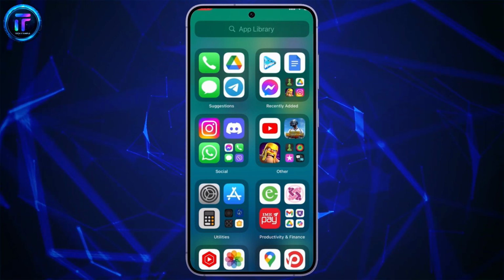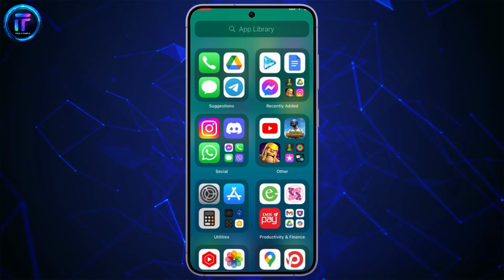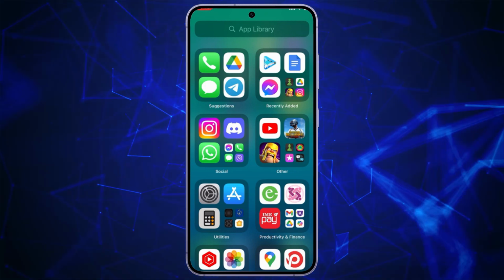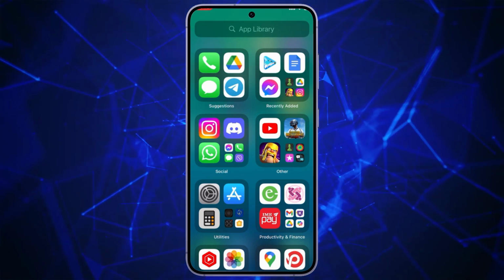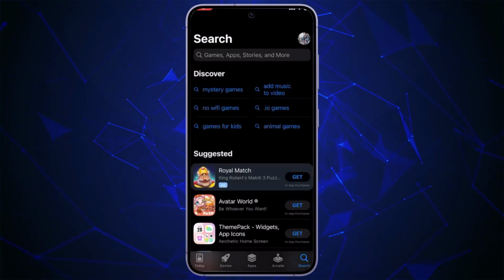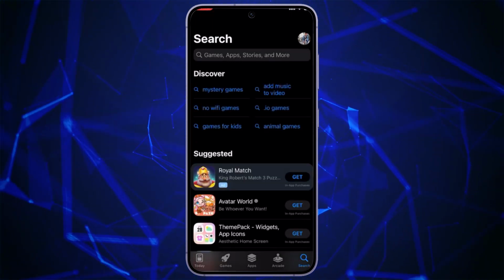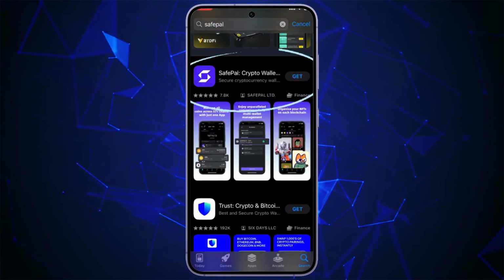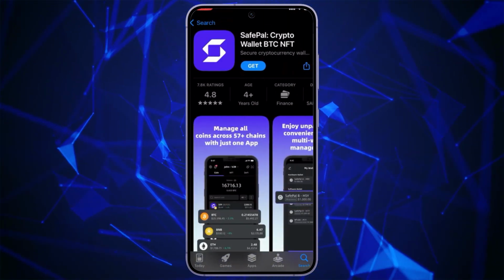How to Download SafePal Crypto Wallet on iOS Device 2024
Discover how to download and install the SafePal Crypto Wallet on your iOS device. This video tutorial provides step-by-step instructions to get you started with the SafePal app, so you can manage your cryptocurrency securely. Watch now to install SafePal on your iPhone.